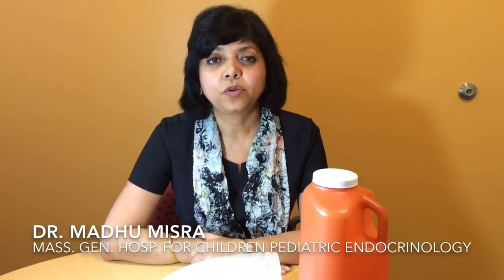Cortisol testing: How to collect a 24-hour urine sample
Learn how to collect a 24-hour urine sample for your child's cortisol test from Madhusmita (Madhu) Misra, MD, MPH, of the Pediatric Endocrinology and Diabetes Center at MassGeneral Hospital for Children (MGHfC).